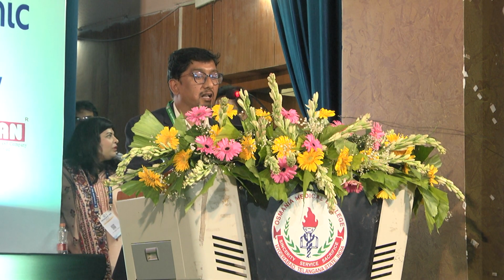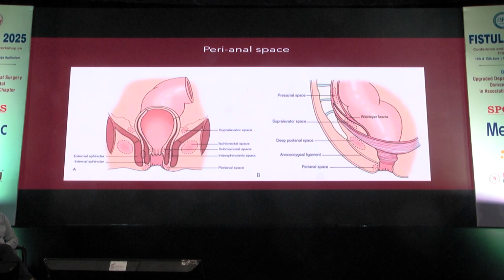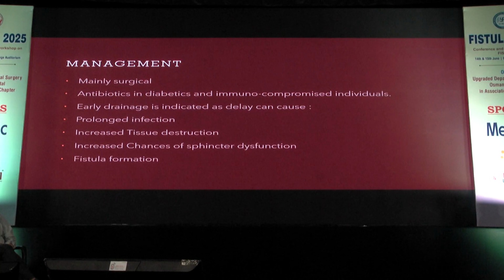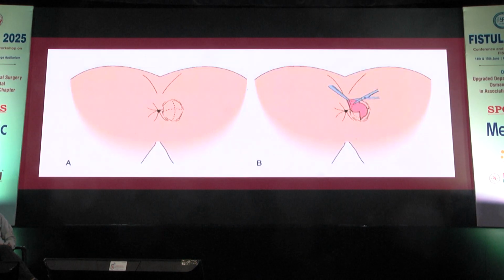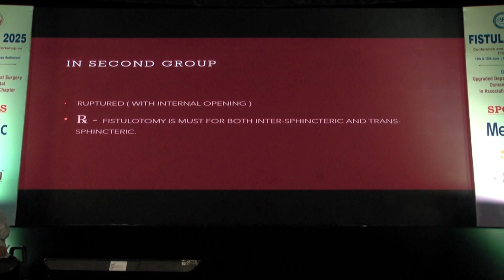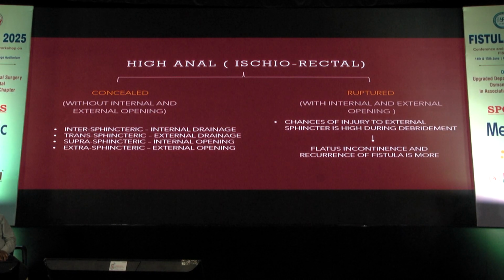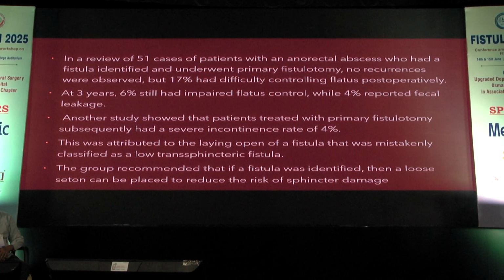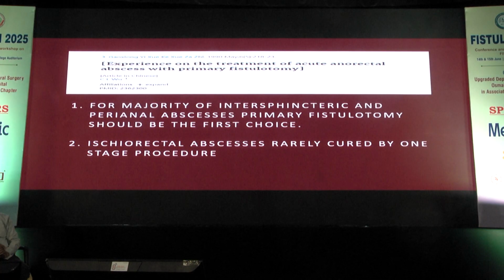Perianal Abscess Do's and Don'ts Is primary fistulotomy advisable at the time of drainage of abscess